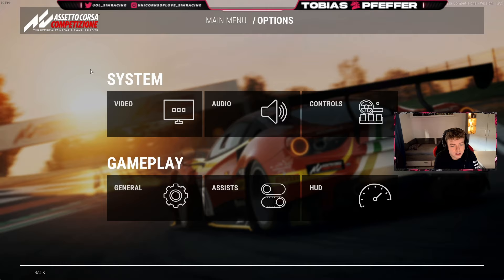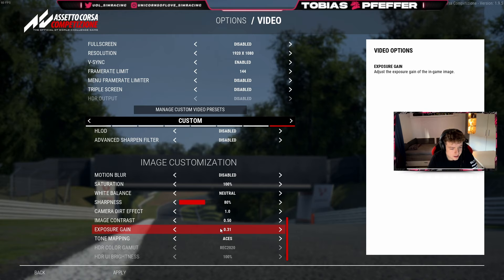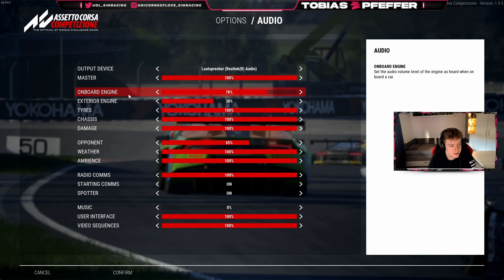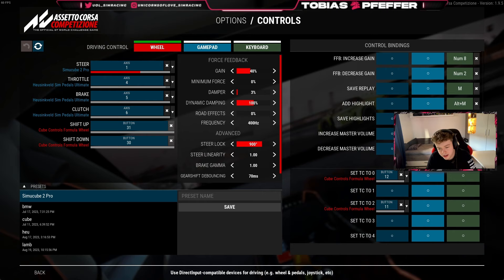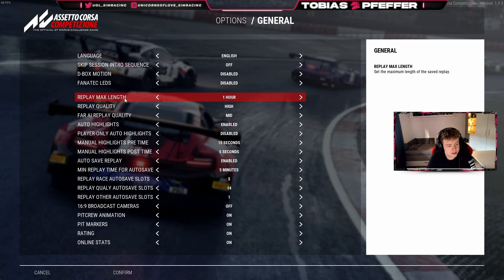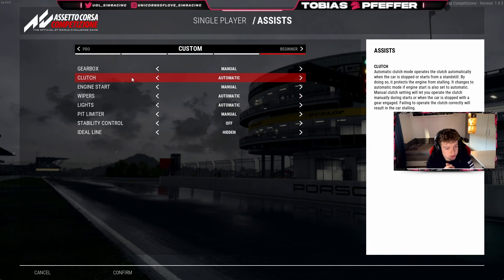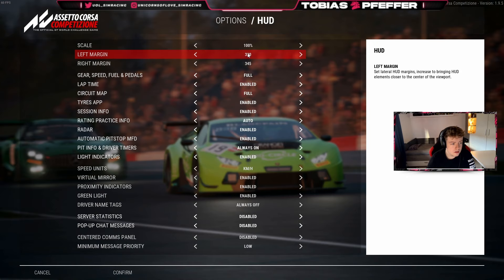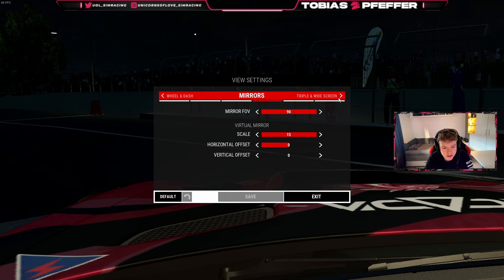ESPORTS INGAME SETTINGS YOU NEED TO TRY!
Welcome to another Guide here in Assetto Corsa Competizione | ACC.
I hope these Guides here in ACC help you and you can copy a little here and there!